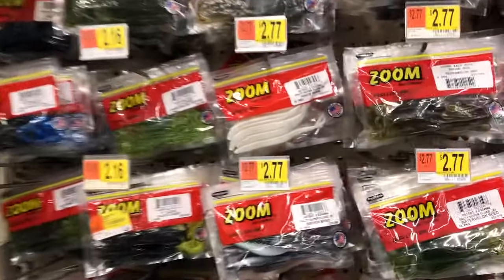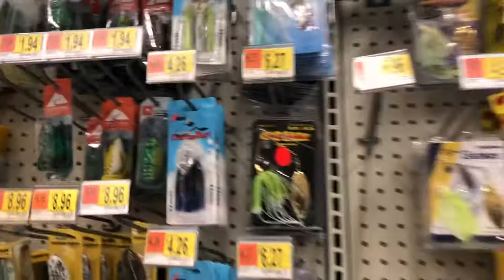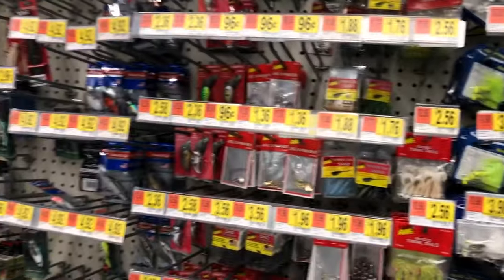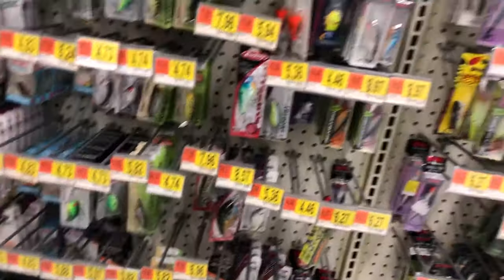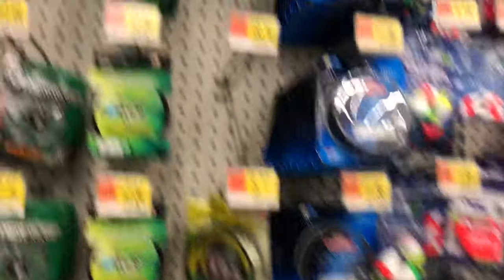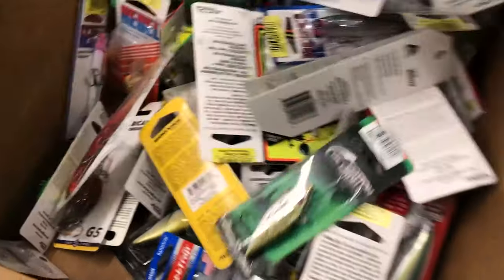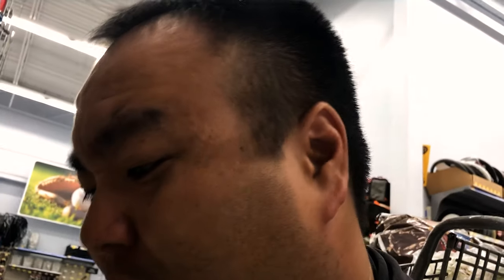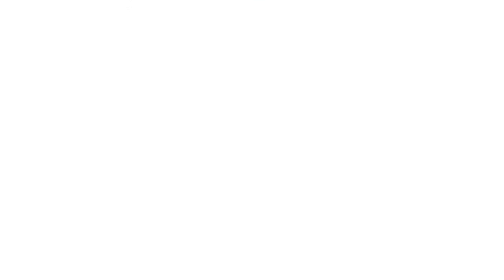BEST WALMART FISHING LURES | Budget and Good | Striper While Bass Edition - OOW Outdoors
I cover the budget lures and good lures that we really like. Walmart has a lot of the lures we use on the channel.  We stop by here about once a week for striper, white bass lures and hooks and gear.

Here is a detailed list of what I used in this setup:
90* Bend USB-C Cables

Our current "A" Camera Setup:
Camera Gear I used:

Lighting setup:
Led light
Light Filter